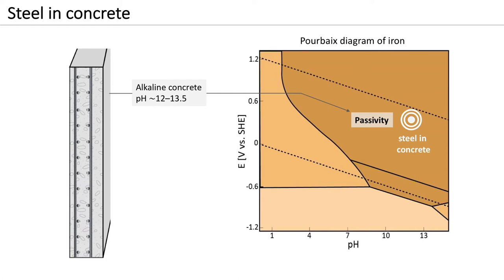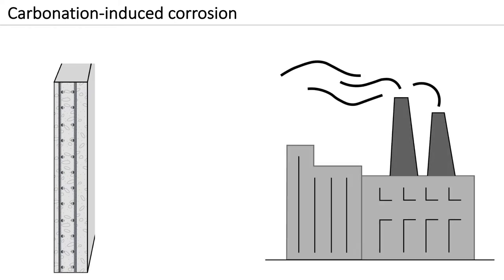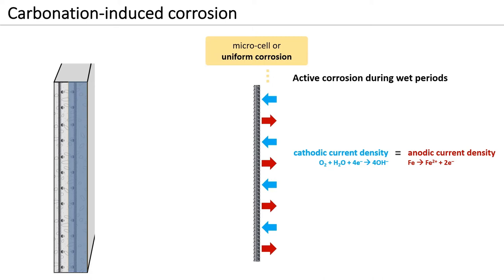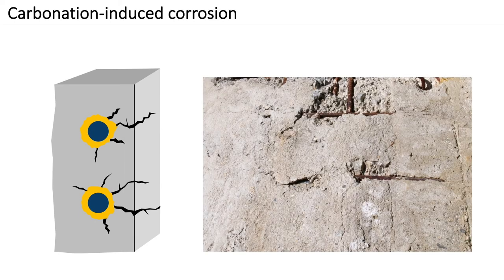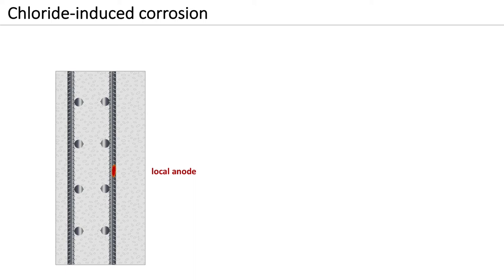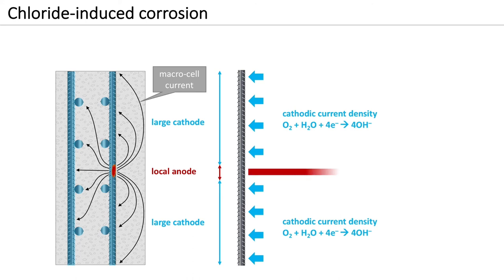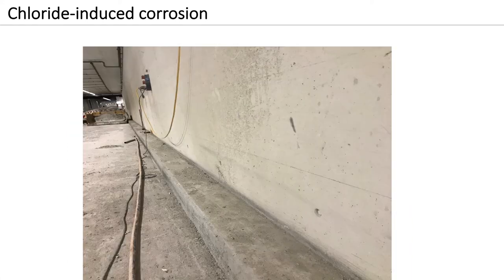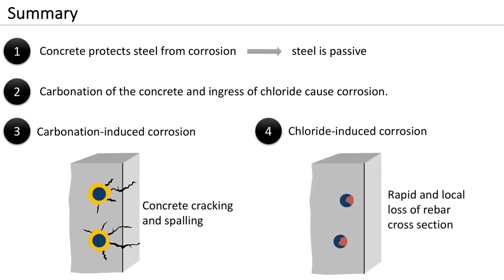Corrosion for Civil Engineers Part 3: Corrosion of steel in concrete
Educational video part 3 on the fundamentals of corrosion: Corrosion of steel in concrete
● Steel in concrete = passive
● Carbonation-induced corrosion
● Micro-cell / uniform corrosion
● Metal loss rate / corrosion rate & current density
● Chloride-induced corrosion
● Macro-cell / local anode / local steel sectional loss